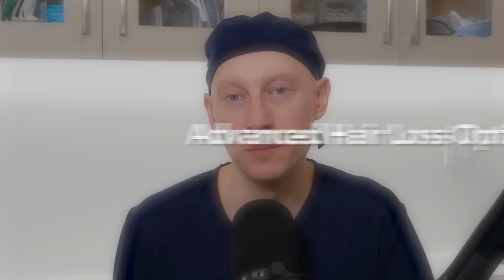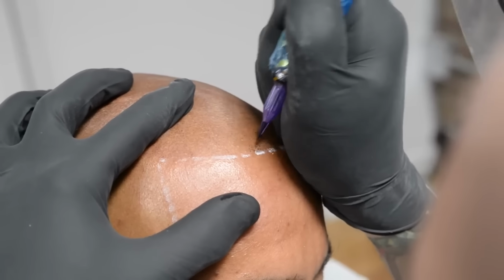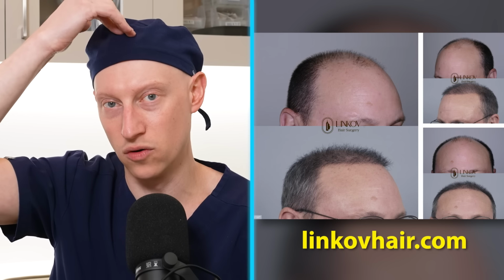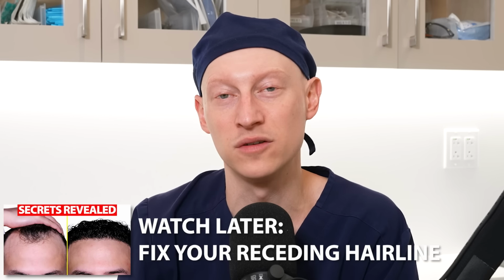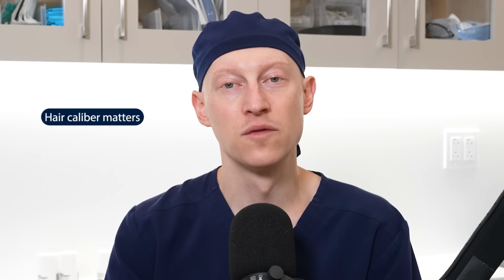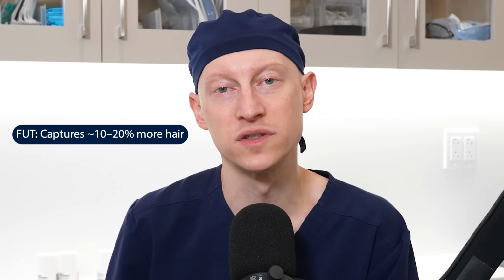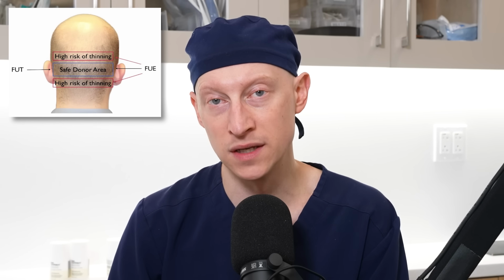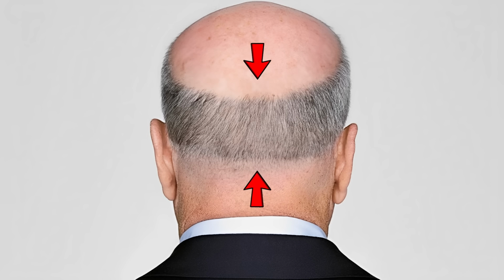How To Get YOUR Hair Back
Doctor Gary Linkov explores different options to get your hair back even with advanced hair loss.